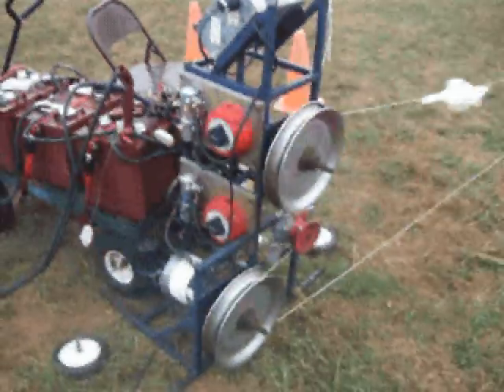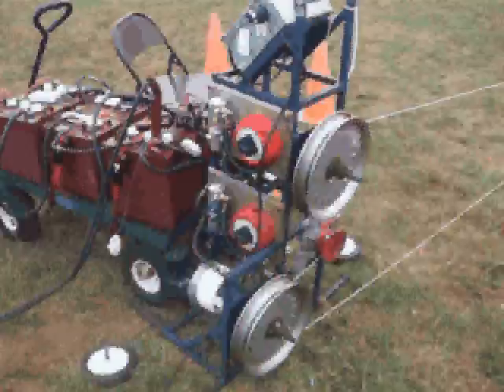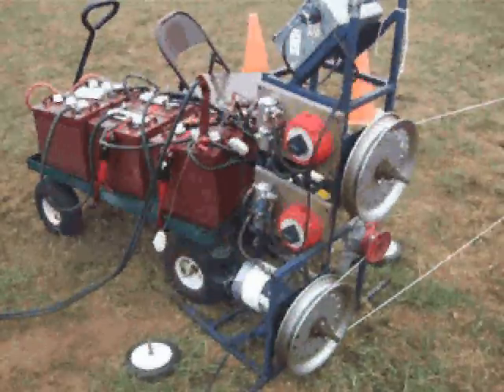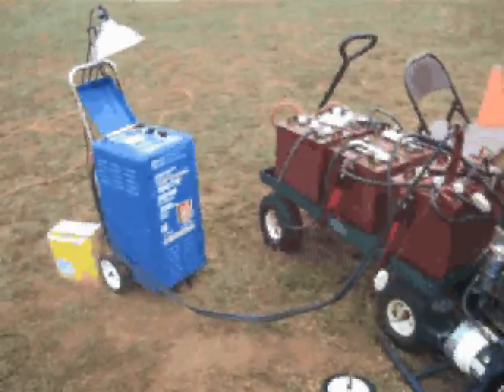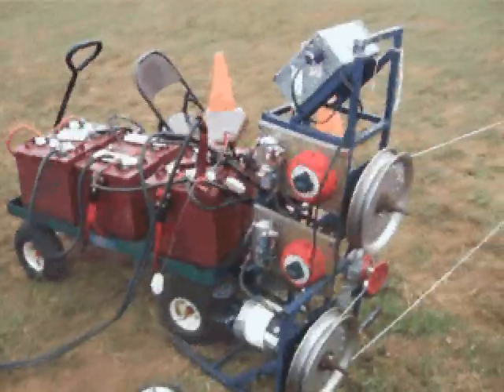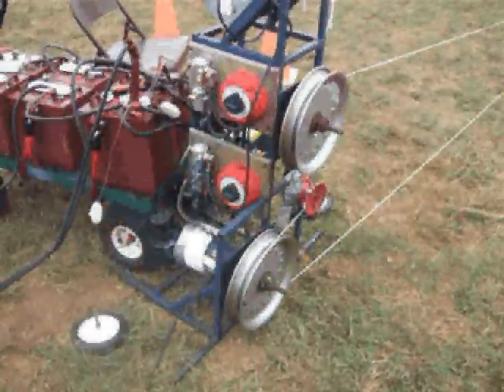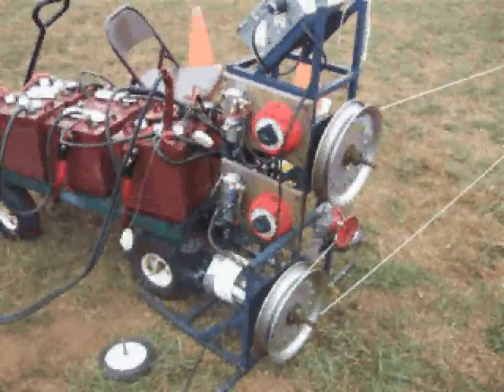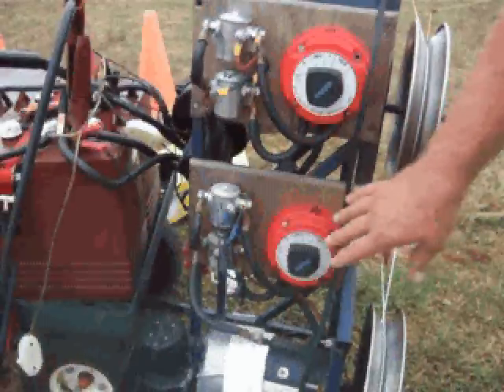Lure Machine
Lure Coursing machine interview with Greg Witt